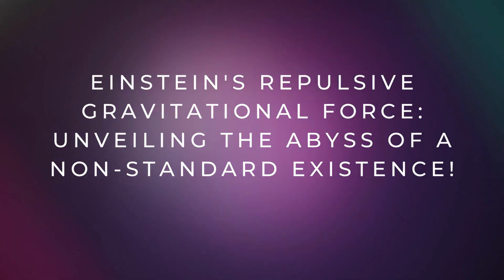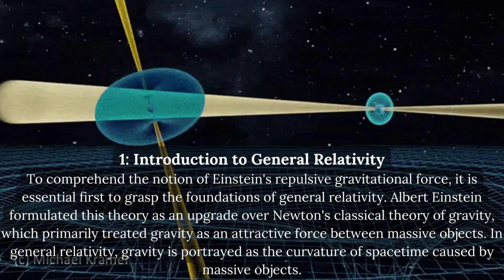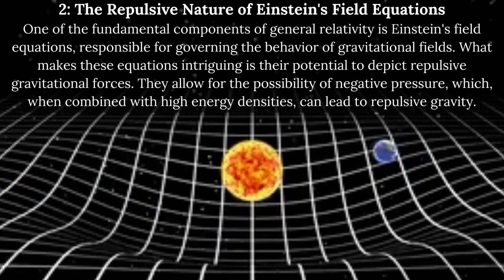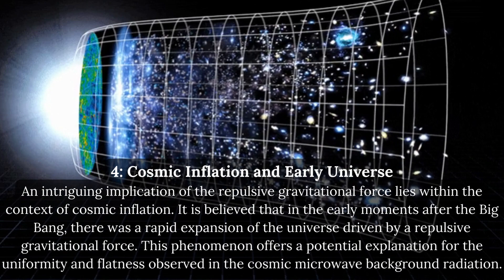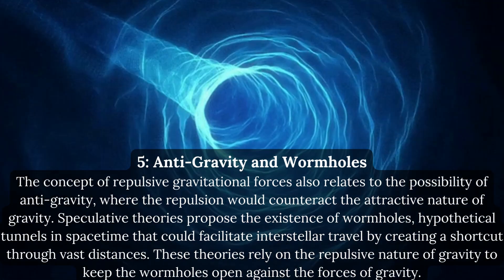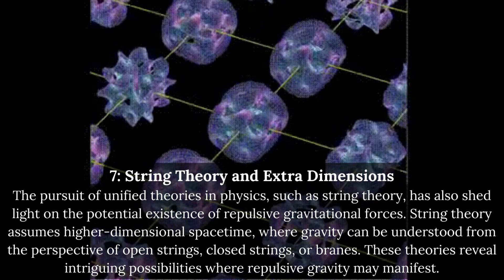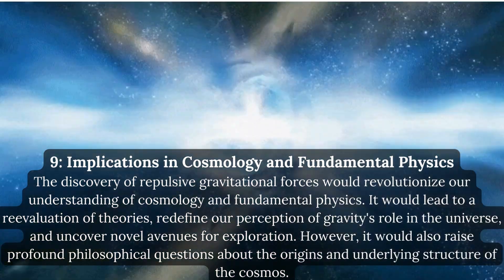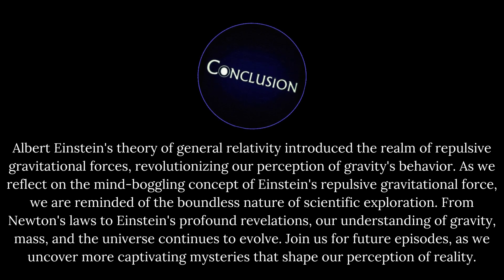Einstein's Repulsive Gravitational Force Unveiling the Abyss of a Non Standard Existence!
Introducing Einstein's Repulsive Gravitational Force: Unveiling the Abyss of a Non-Standard Existence! This groundbreaking scientific theory unveils a new dimension in the realm of gravitational forces. Developed by the brilliant mind of Albert Einstein, this force challenges conventional understanding and invites us to explore the depths of a non-standard existence. Delve into the mysterious abyss as we unravel the extraordinary concepts behind this innovative theory. Einstein's Repulsive Gravitational Force promises to expand our understanding of the universe and redefine our perception of reality.

einstein,
repulsive gravity,
gravitational repulsion,
repulsive gravity einstein,
gravity,
zero gravity,
defies gravity,
gravitation,
specific gravity,
gravitational force,
class 11 gravitation,
gravity is,
graviton,
the center of gravity,
anti gravity,
gravity of earth,
moon gravity,
discovery of gravity,
rainbow gravity,
gravity force,
mars gravity,
quantum gravity,
gravity hill,
sun gravity,
gravitational force examples,
jupiter gravity,
isaac newton gravity,
gravity waves,